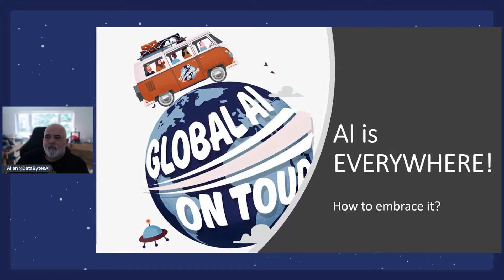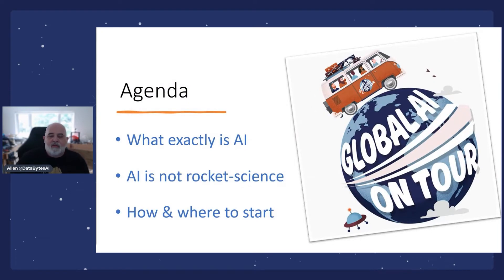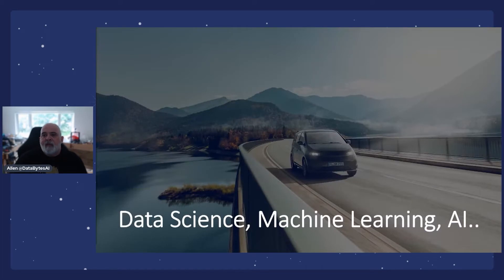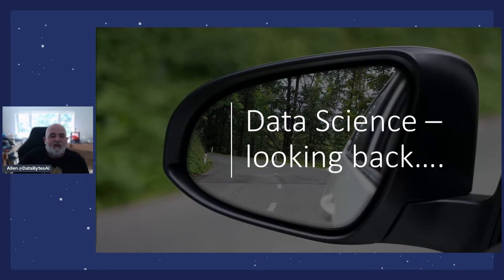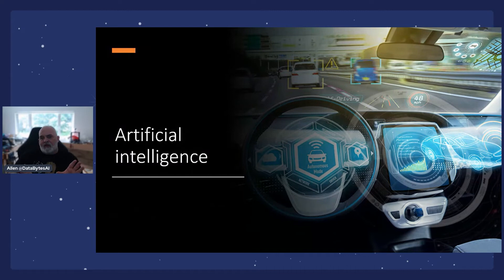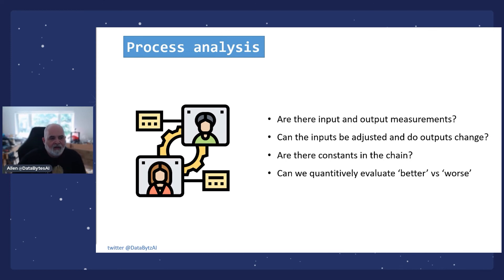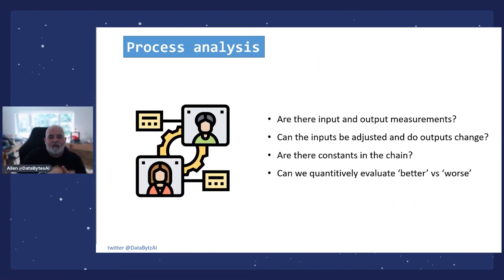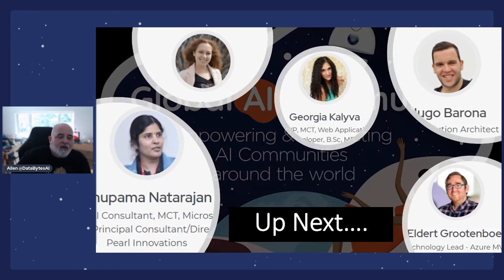AI is everywhere - How to embrace it? - Allen O'Neill